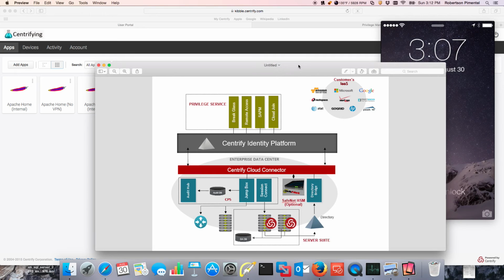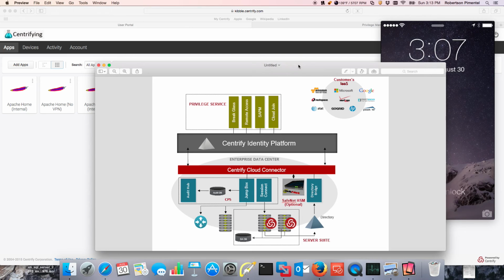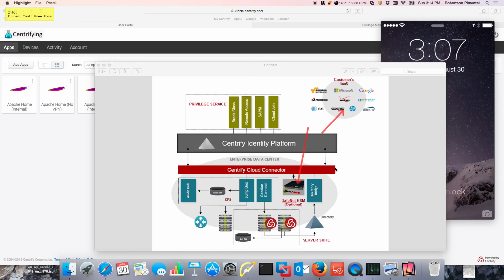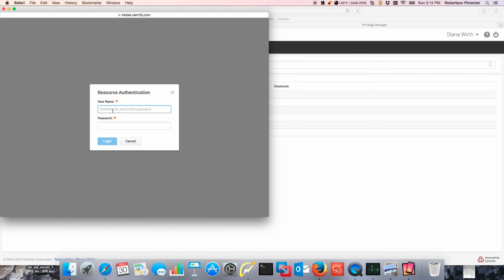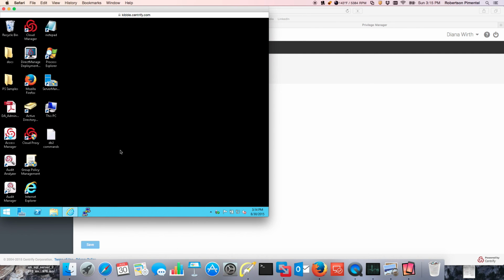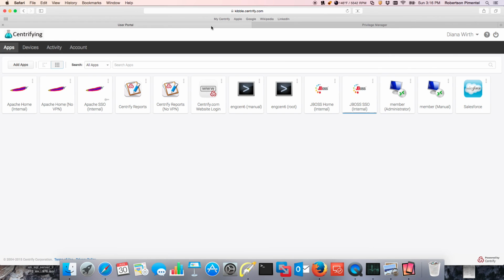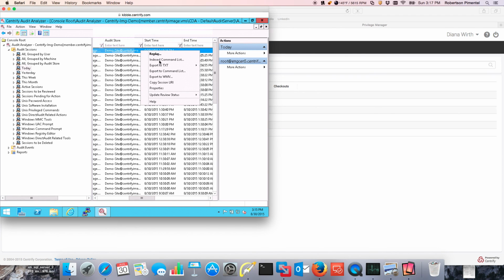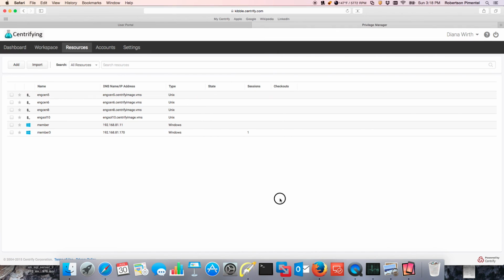Centrify Privilege Service - Privileged Session Auditing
In this video we explore the Session Auditing capabilities of CPS:
CPS uses Centrify's On-Premise DirectAudit Infrastructure to provide end-to end auditing.  Jumbox sessions have the limitation that if you go around them, you won't audit the user.  This is a weakness of any jump box scenario, however, with CSS and CPS on critical systems you can audit the user regardless of where they come from.